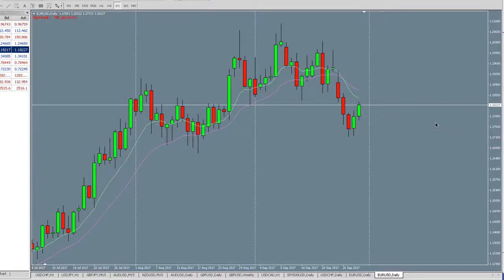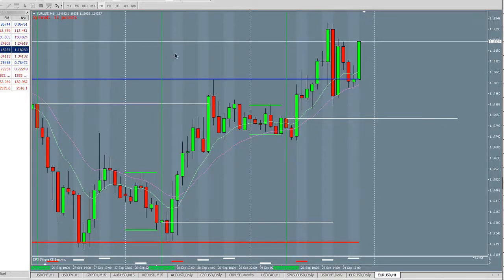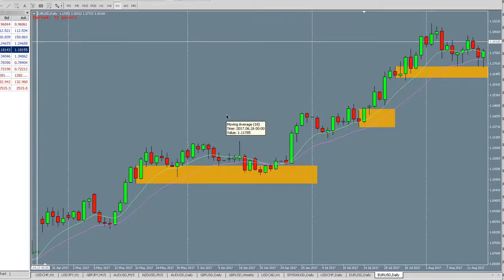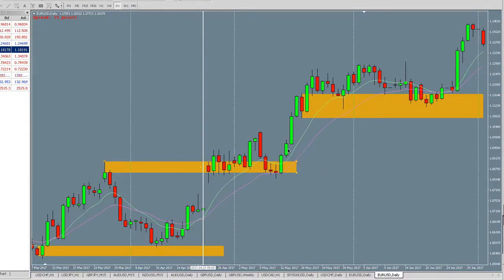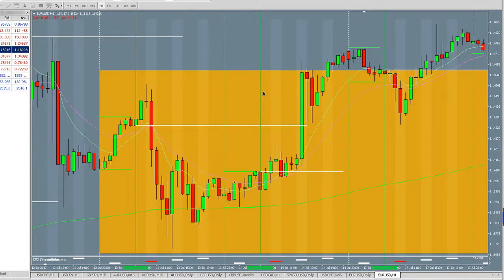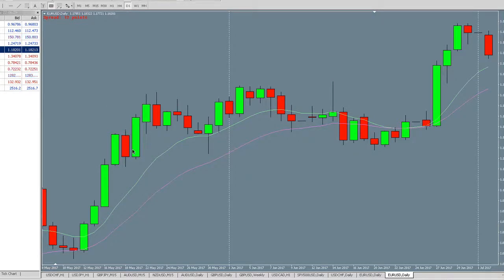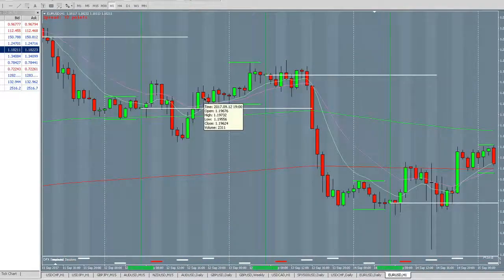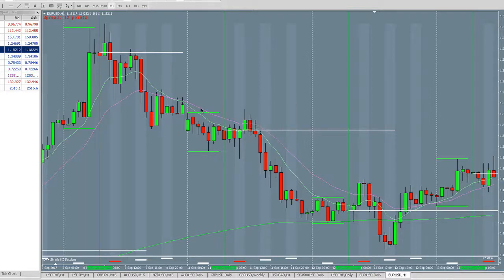ZT ZONE TRADER FOREX GOLD PART 3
Concepts from ICT